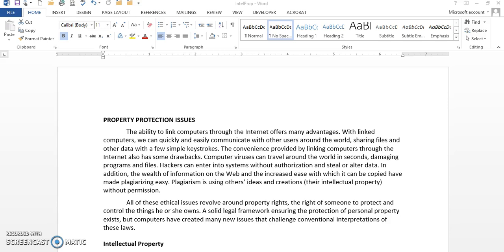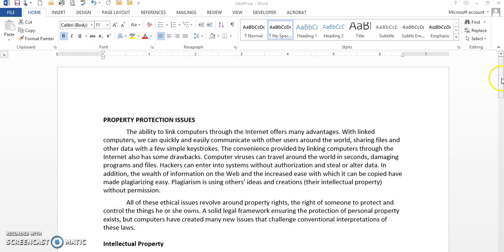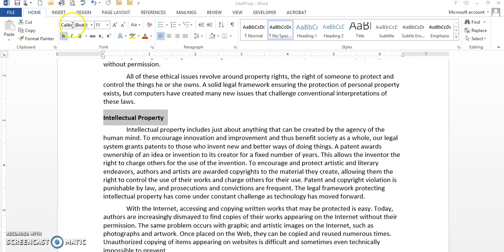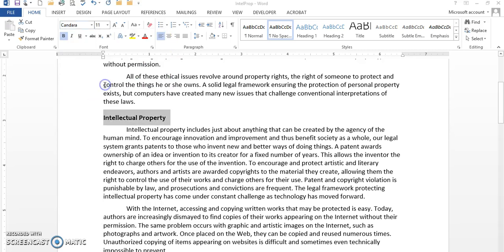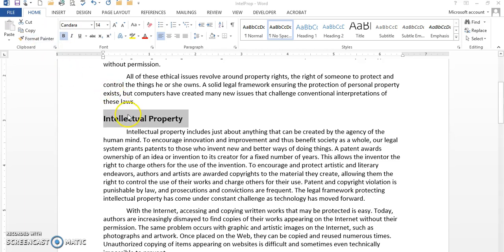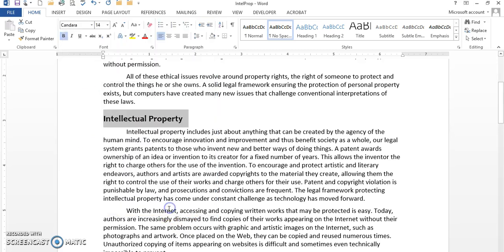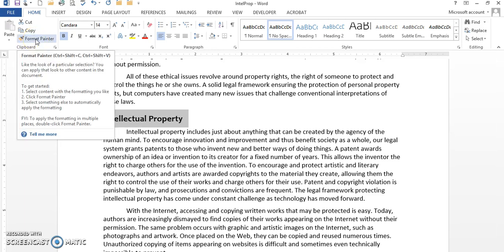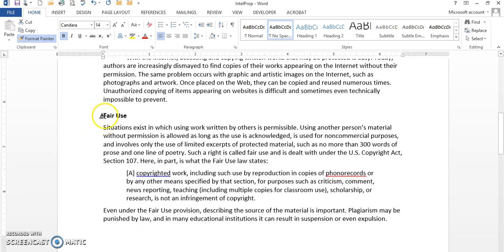Word Chapter 3 Using Format Painter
This video explains how to use Format Painter